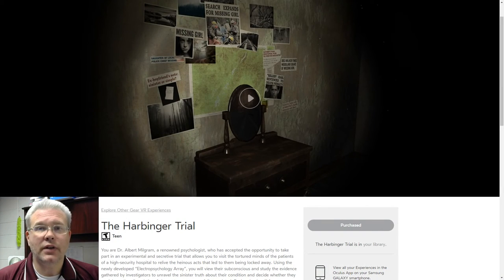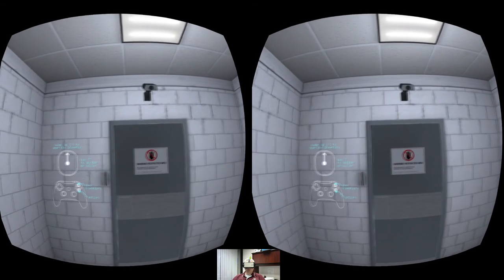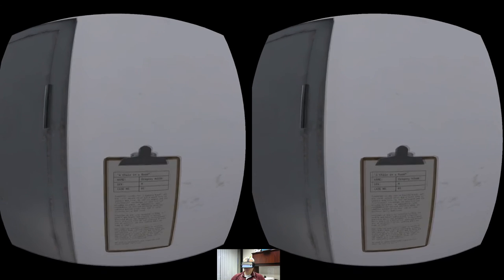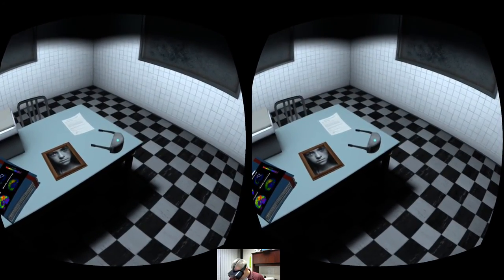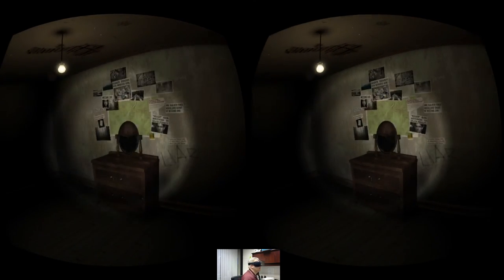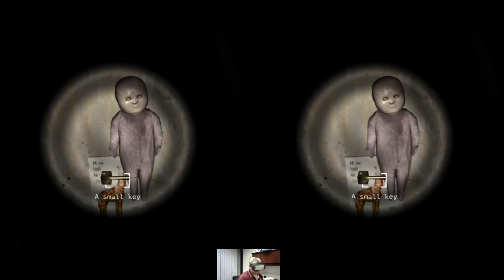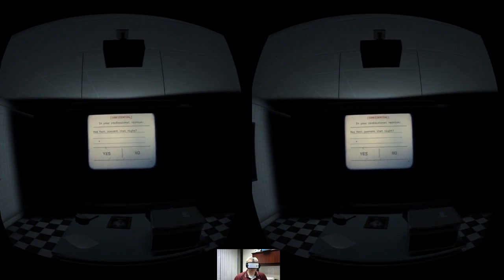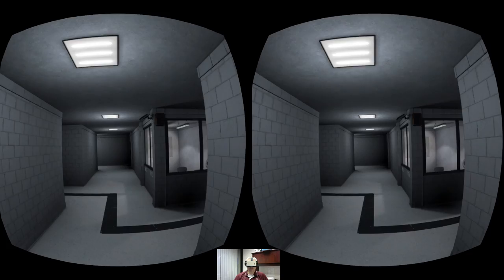Lunchtime with my Gear VR - The Harbinger Trial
Today on Lunchtime with my Gear VR i take a look at The Harbinger Trial. I have to say for a free title this was a really good experience. The graphics are tight and the narration was good and really built up the story of the game. My only issue with this one was the poor controller support. I'm glad they added a game pad option but the controls felt really unnatural having both the forward/backward movement on the same stick with the turning. Also would have been great to have the option for smooth turning but hey.. at least it supports a controller! Overall I would definitely recommend giving this a look.

* Sorry for the bad audio syncing on this one. Hectic day at work and had to rush the edit.

GameHard 4.0

UKRifter

ImmersiveGamer83

RealityCheckVR